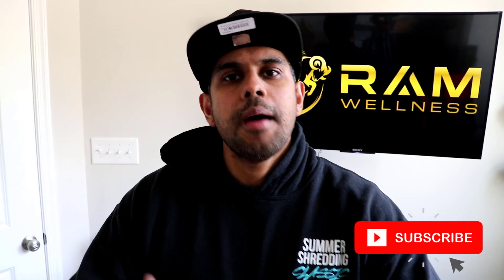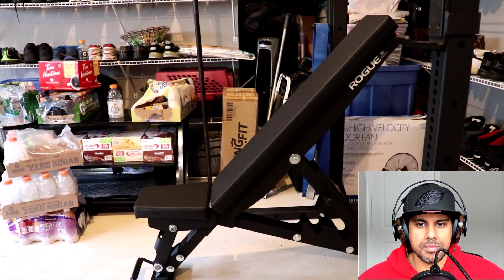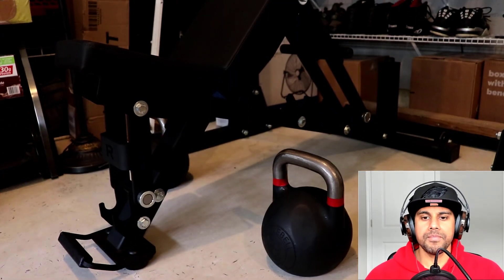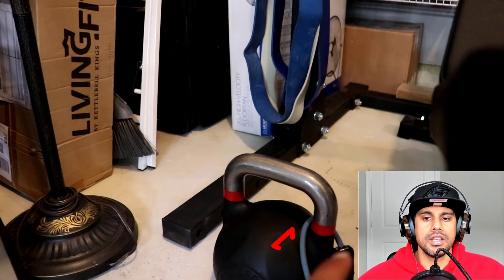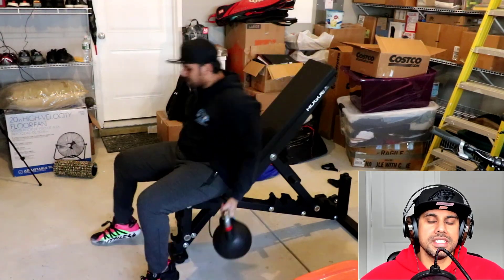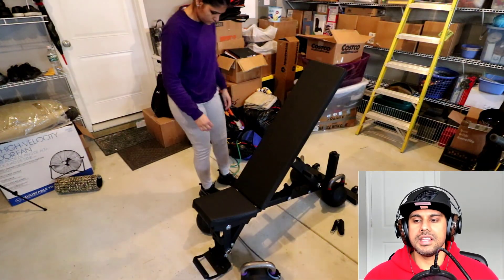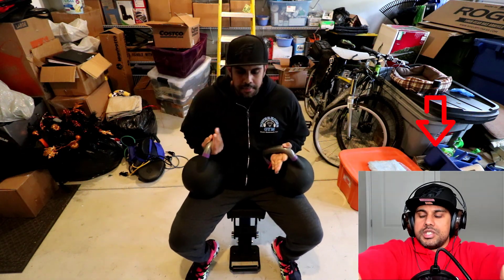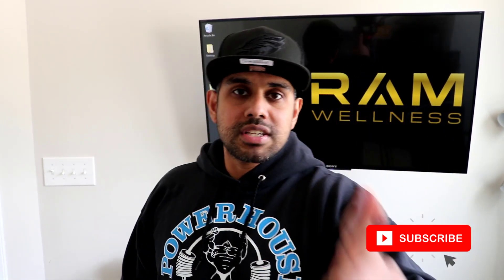Upper Chest Workout At Home Kettlebell Chest Workout with Bands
What's the best upper chest workout using kettlebells and bands?

About This Video:
In this video Dr. Ram talks about the best upper chest workout you can do at home using kettlebells and bands. This is a minimal equipment home workout done with a minimal garage gym setup. Kettlebells and resistance bands are a great combination for building your chest muscles, men and women alike! Gain size and strength and burn calories while you’re at it.